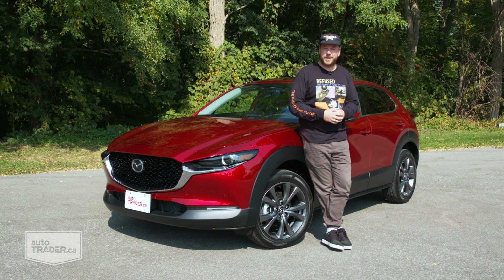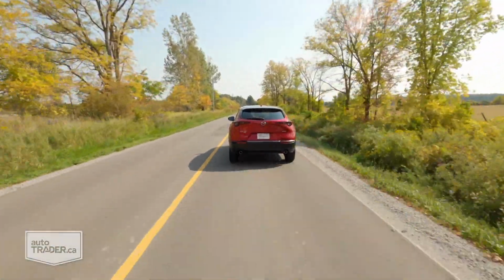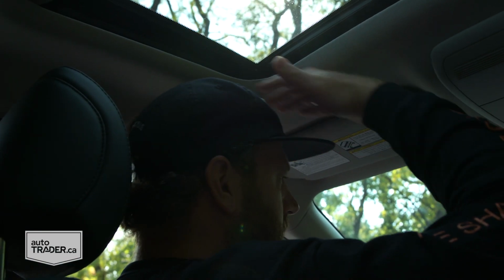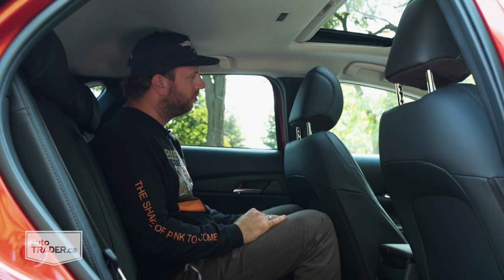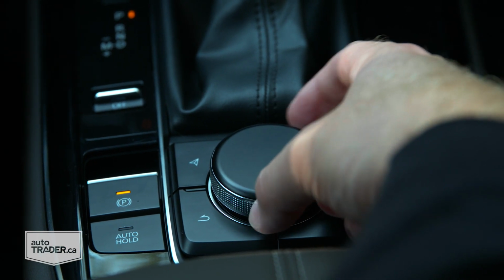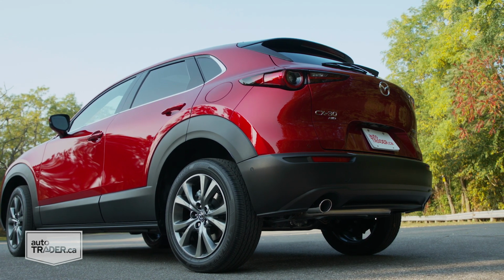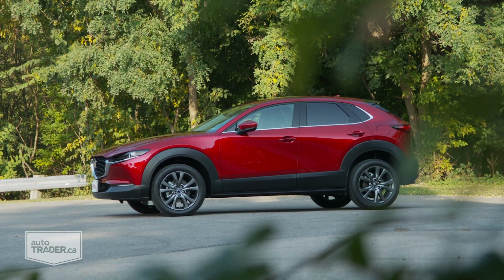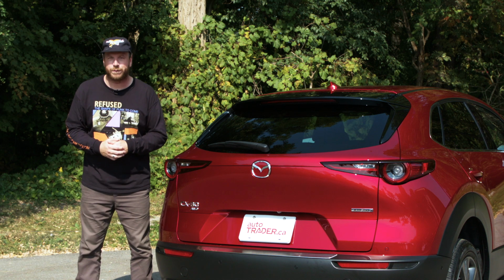2021 Mazda CX-30 Review: More than Just a Jacked-Up Mazda3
The 2021 Mazda CX-30 is a brand-new compact SUV that just came out this year. While it shares a lot with the Mazda3 hatchback, it has a few important differences that helps set them apart. In this video, autoTRADER.ca's Road Test Editor Dan Ilika goes through the Mazda CX-30's pros and cons, driving dynamics, passenger space, comfort, driving dynamics, infotainment, cargo capacity and more.